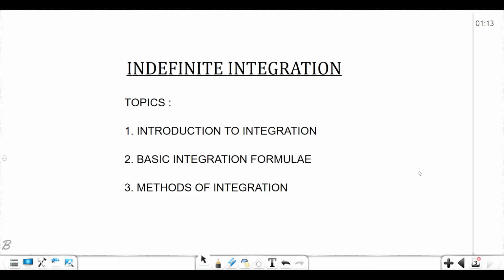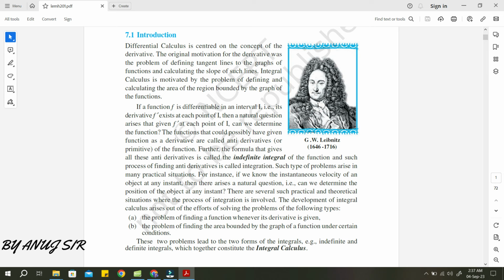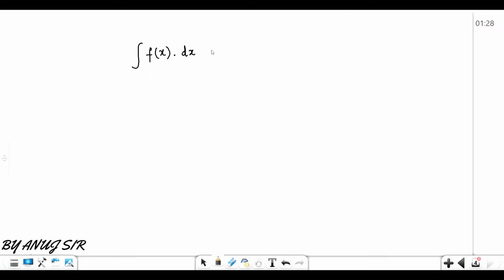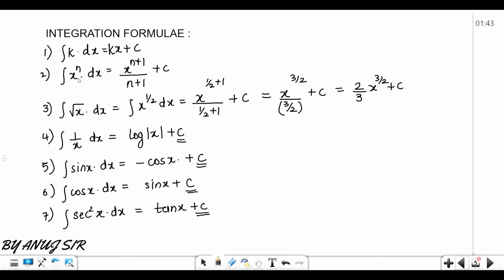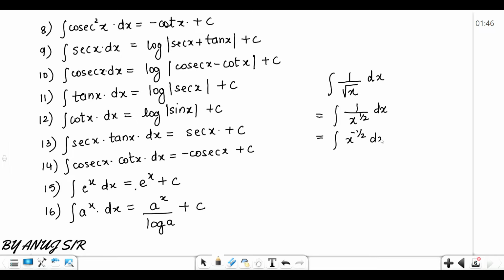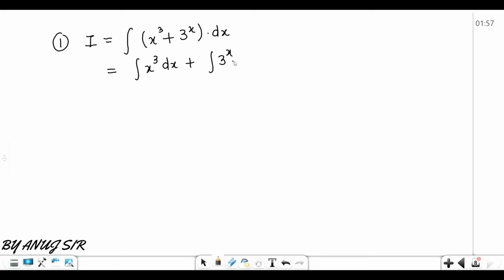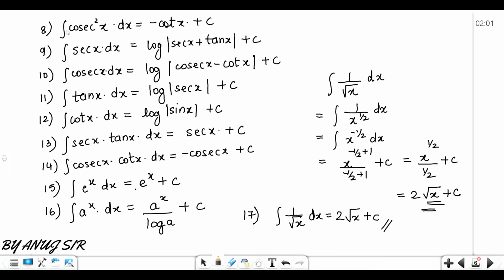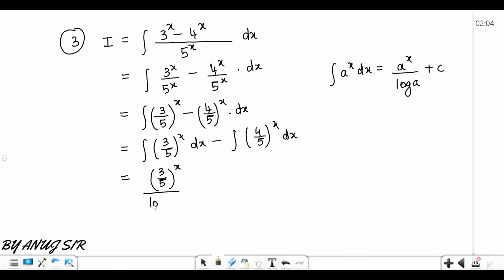What is Integration in Maths | Basic Rules Integration | Class 12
Hello Friends,

In this video, we will be talking about integration. We will be discussing the different types of integration, basic rules integration and class 12 integration.

What is Integration in Maths
Indefinite Integration
Basic rules integration
basic formulae of integration
solved some of the simple Integration sums
Antiderivative Rules for Beginners: Learn the Basics
antiderivative rules for begginers: learn the basics
indefinite integration
indefinite integration class 12 jee
indefinite integration class 12 lecture 1
indefinite integration iit jee
indefinite integration jee
indefinite integration jee mains
indefinite integration one shot
integration formulas
integration tricks
indefinite integration class 12 ncert
integration examples
integration theorems
Beginners' Guide to Antiderivative Rules: Cover the Fundamentals